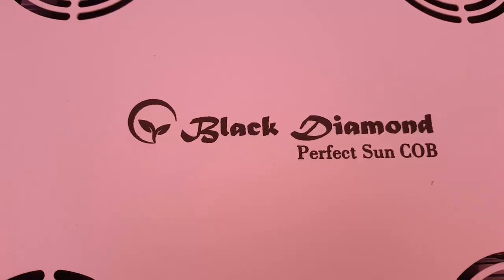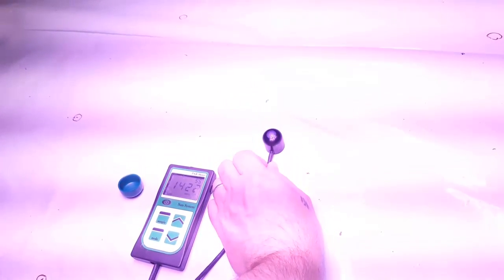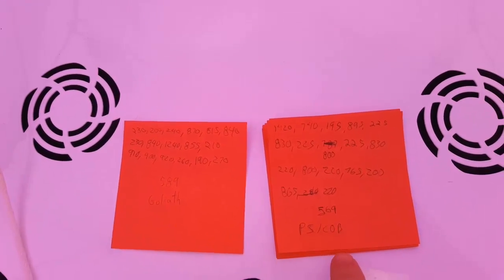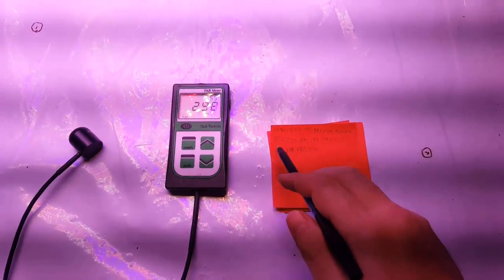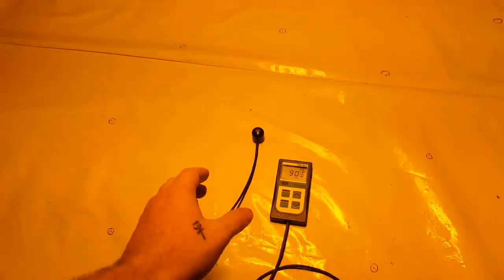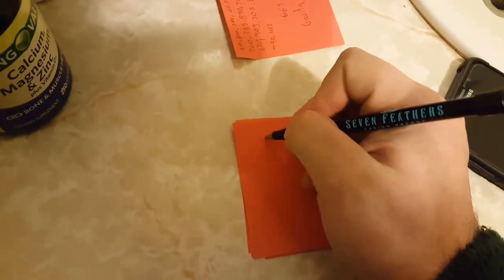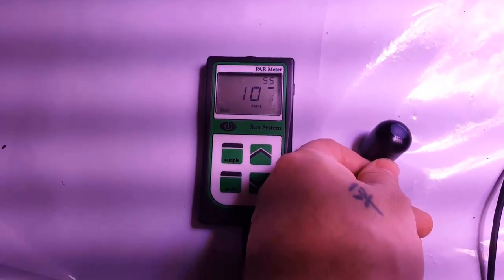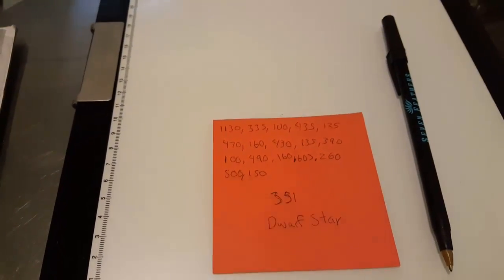New Perfect Sun COB light Average Par readings for my LEDs and Gavita